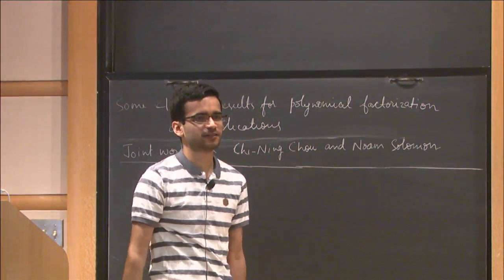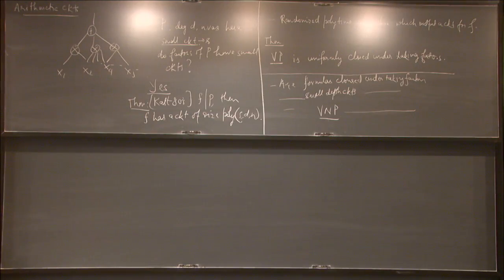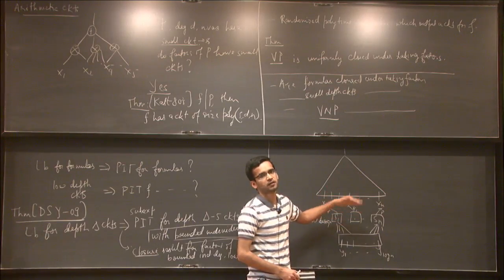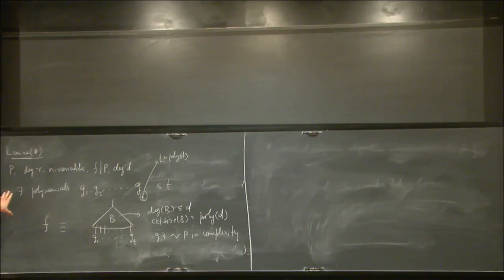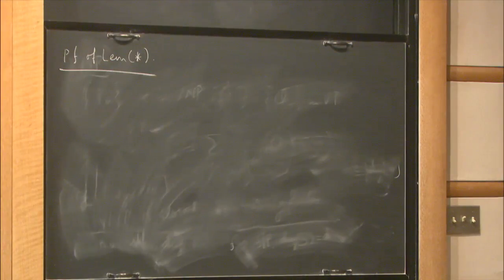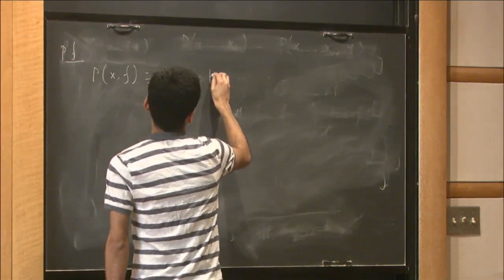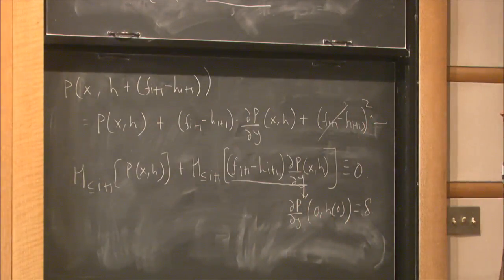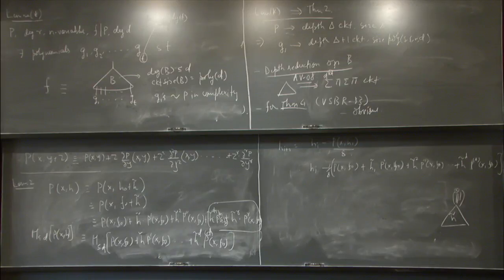Some closure results for polynomial factorization - Mrinal Kumar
Topic: Some closure results for polynomial factorization
Speaker: Mrinal Kumar
Date: Febuary 20, 2018